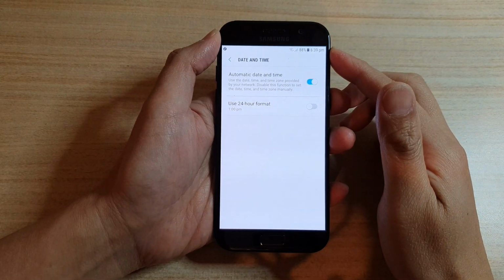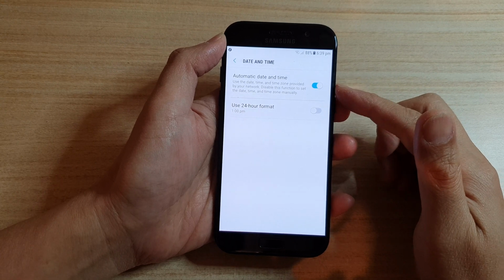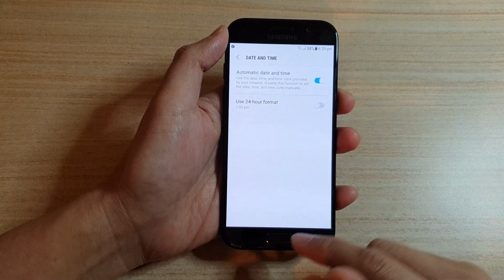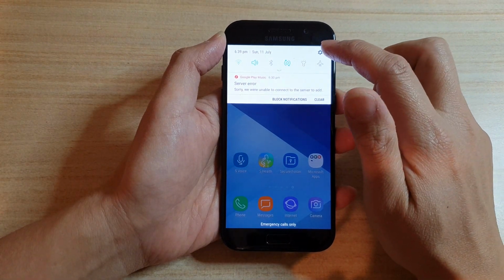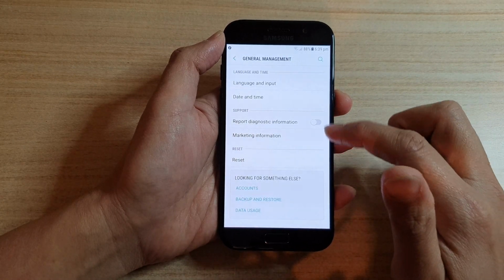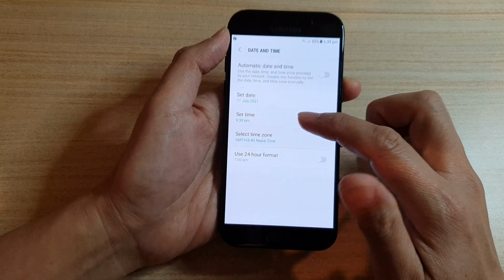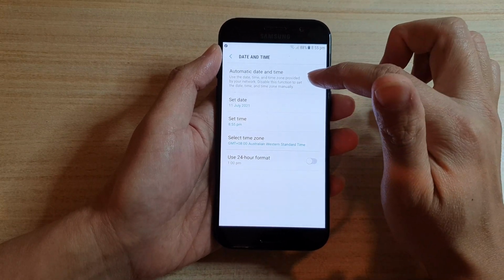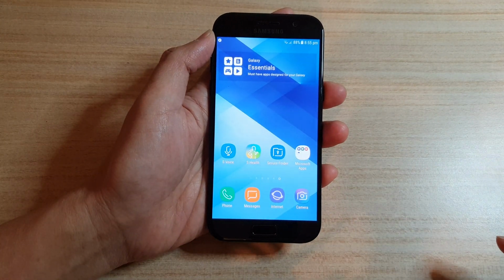Samsung Phones: How to Fix Time Not Displaying Correctly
Learn how you can fix time not displaying correctly on an Samsung phone.